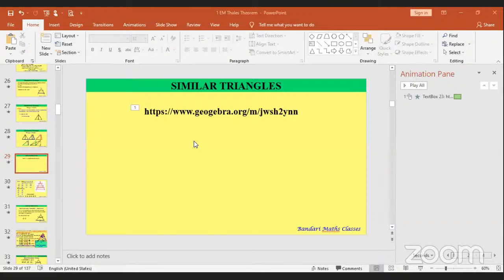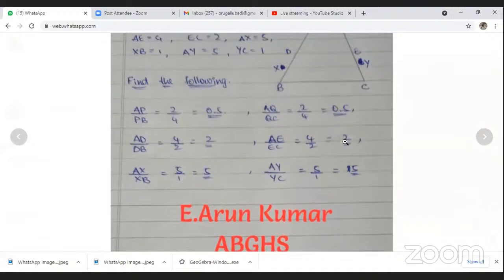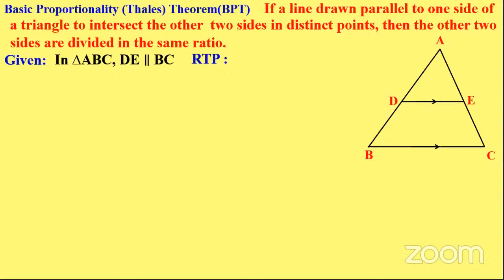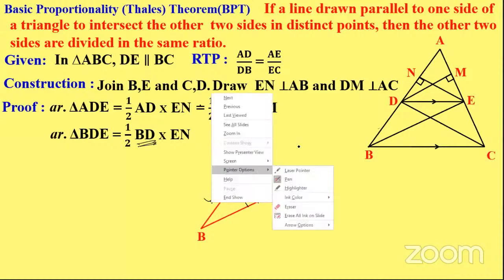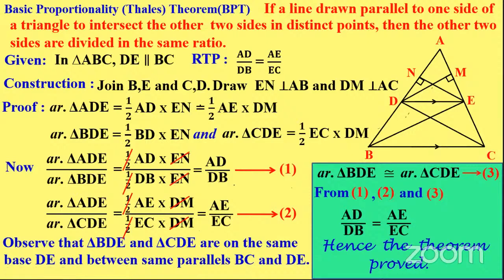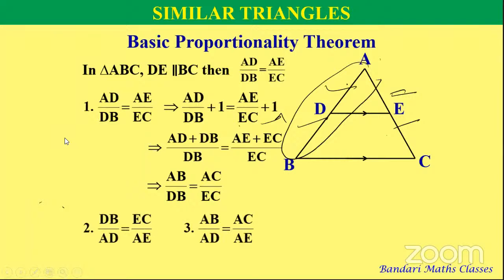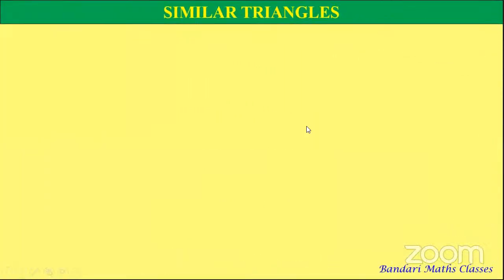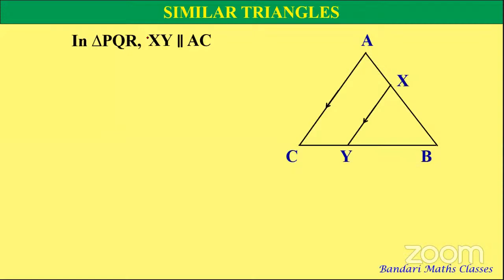10th Class (EM) _ Similar Triangles _ Basic Proportion Theorem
DEO, Warangal Urban's dedicated Channel for Video lessons made by the Subject Strong Teachers of Warangal Urban district in all subjects for all the classes